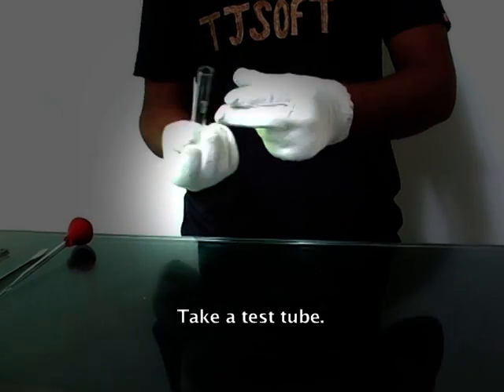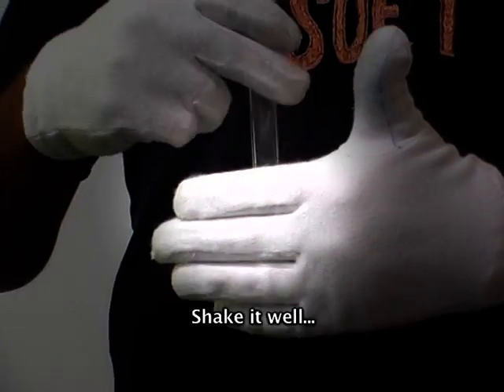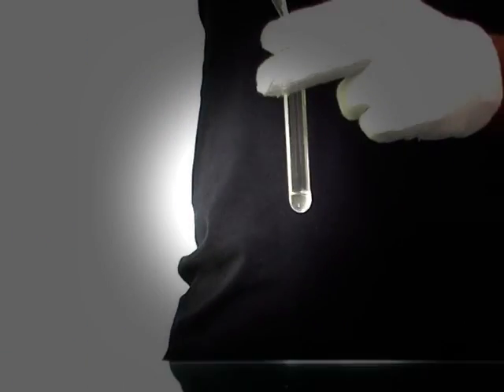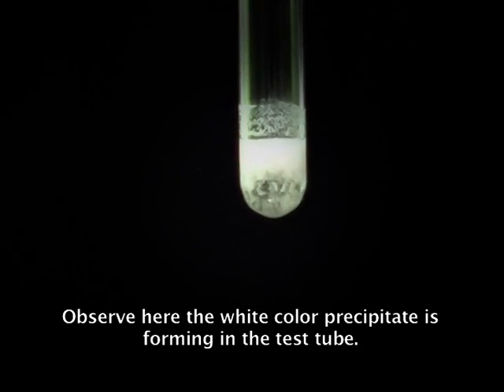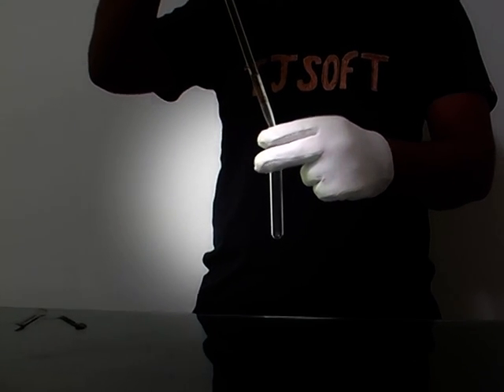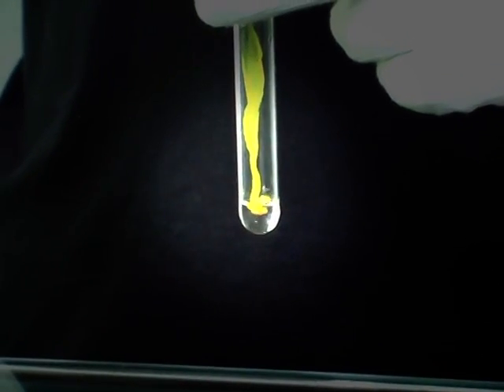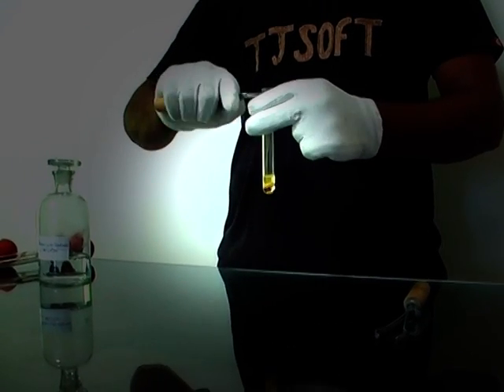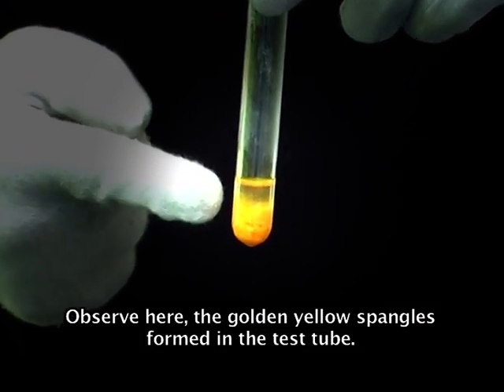Lead Identification Test | Cation | Salt Analysis